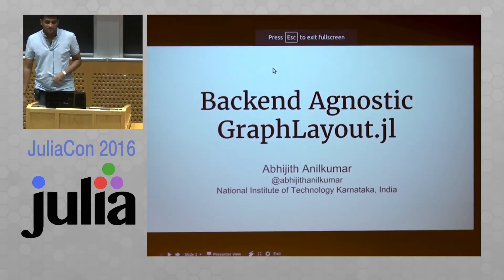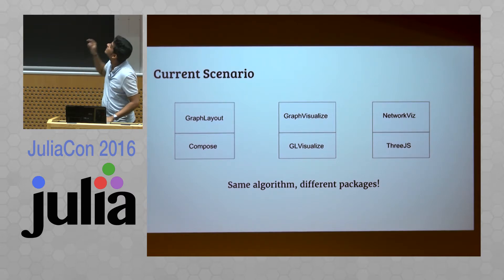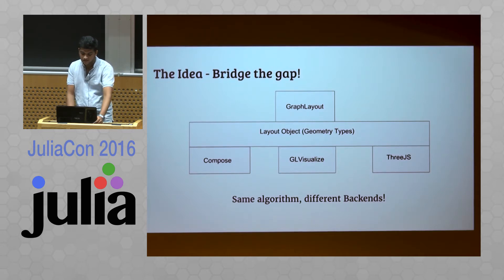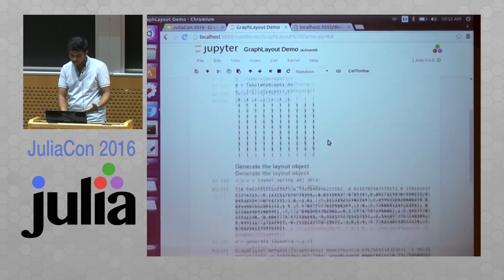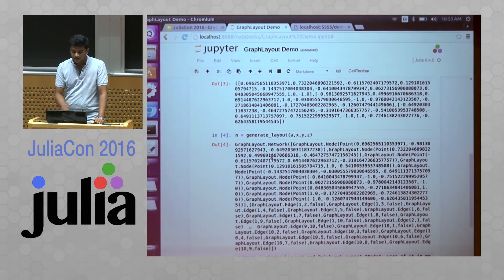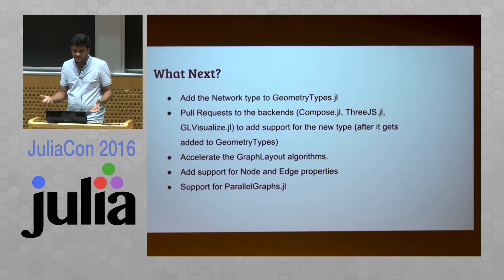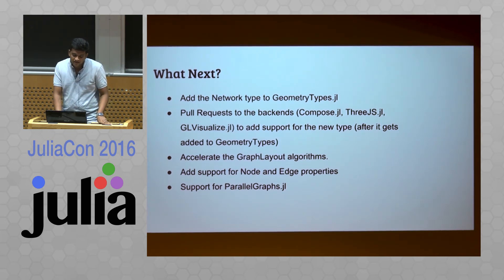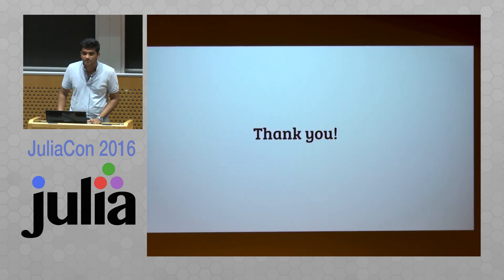Backend Agnostic GraphLayout.jl | Abhijith Anilkumar | JuliaCon 2016